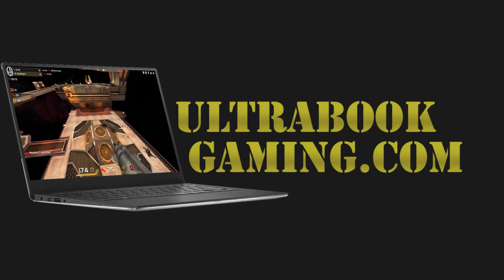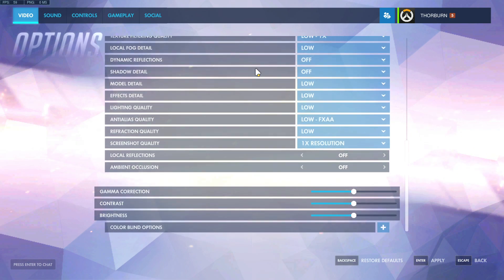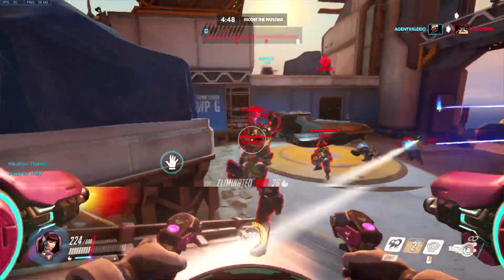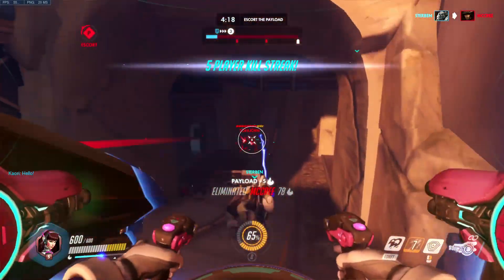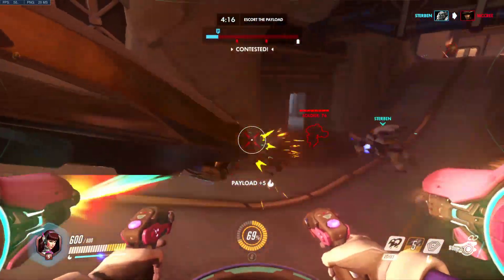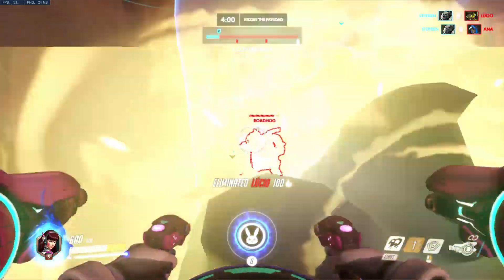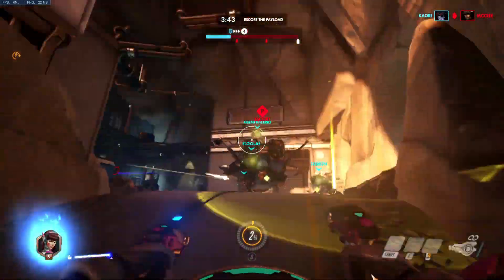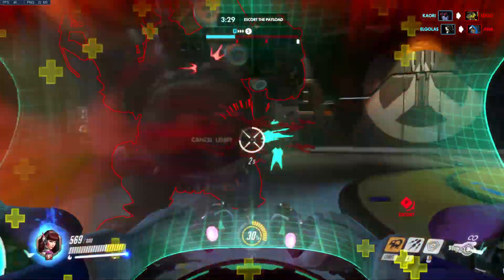Intel UHD 620 Gaming - Overwatch - i5-8250U, i5-8350U, i7-8650U, i7-8650U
Testing Overwatch running on Intel UHD 620 graphics on an Intel Core i5-8250U 'Kaby Lake-R' processor, sometimes also called Coffee Lake, in an HP Envy x360 15 laptop.

The game was tested at 1366x768 on low detail settings and 70% render scale, and gave good frame rates in the 40-50fps range.

Performance should be similar to other UHD 620 equipped 'Kaby Lake-R' processors, such as the Core i5-8350U, i7-8650U, i7-8650U

System Specifications:
Intel Core i5-8250U
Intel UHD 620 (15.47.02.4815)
2 x 4GB DDR4-2133
120GB SSD
1TB HDD
Windows 10 Fall Creators Update